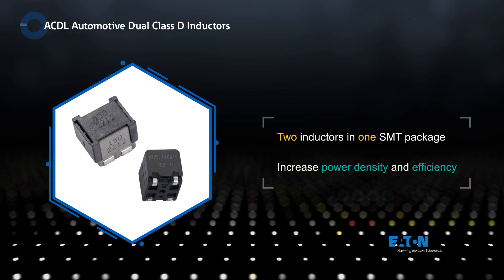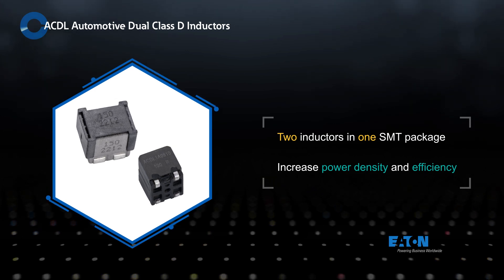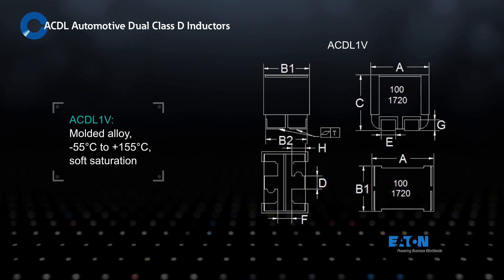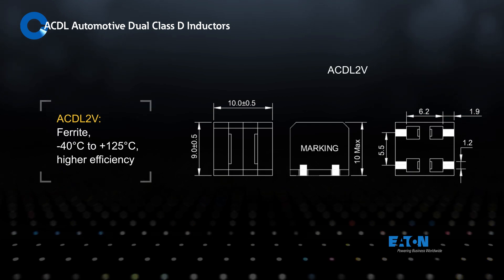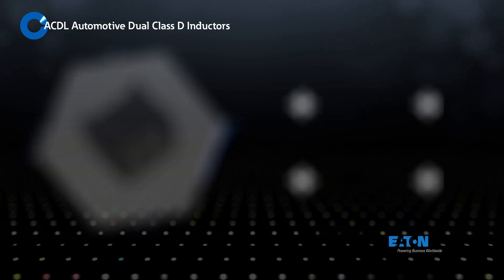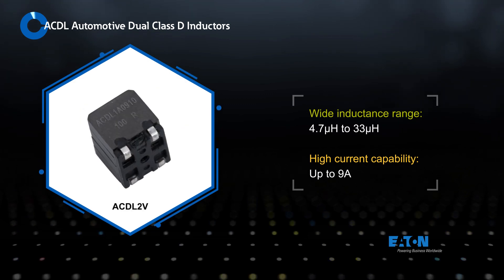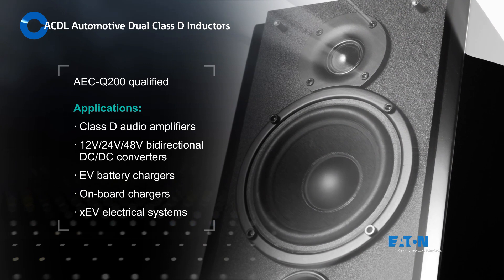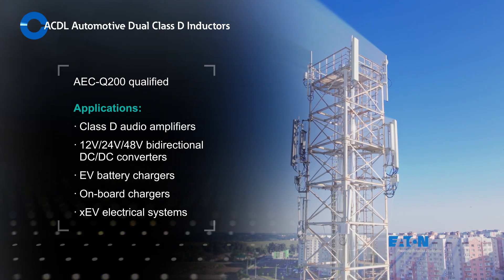ACDL Automotive Dual Class D Inductors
Eaton ACDL automotive dual class D inductors increase power density and efficiency to improve the performance of Class D audio amplifiers and power management circuits in automotive applications. The ACDL family houses two inductors in a compact and robust SMT footprint.  The ACDL1V 10 millimeter molded inductor offers the widest temperature range and soft saturation for higher current applications, while the ACDL2V 12 millimeter ferrite inductor offers lower DCR and higher efficiency across a wide frequency range.

The inductors are offered with values up to 33 microhenries and current ratings up to 9 amps.  The high power density allows designers to improve filter performance while reducing design size. Eaton ACDL inductors are AEC-Q200 qualified and ideal for audio amplifiers, bidirectional DC to DC converters, EV battery chargers, on-board chargers, and multi-phase electrical systems in xEVs.